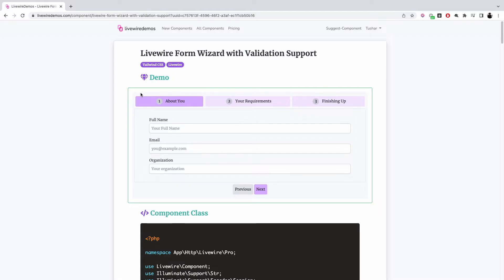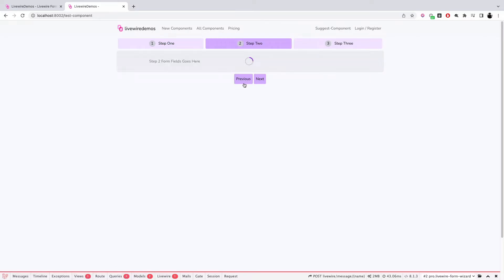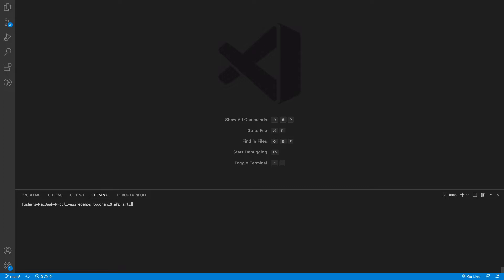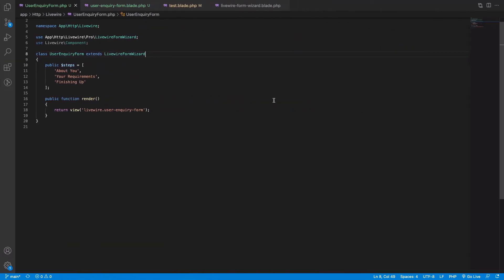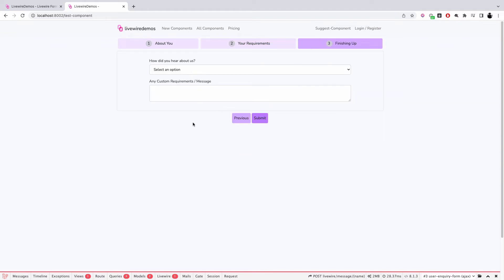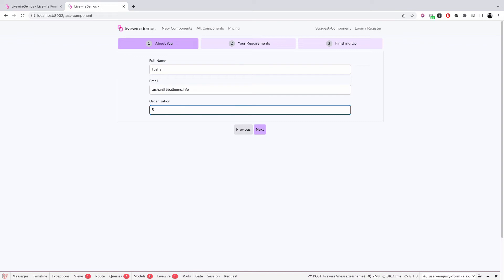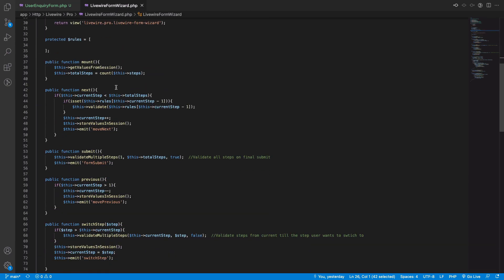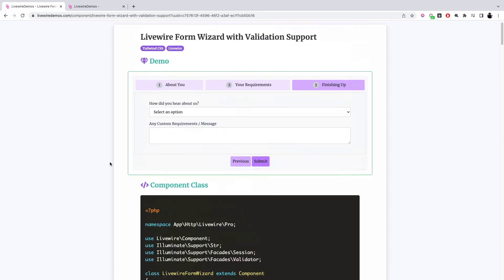Multi Step Form Wizard using Livewire and TailwindCSS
A simple component to create multi step form wizards along with Validation support and ability to save form values in session.